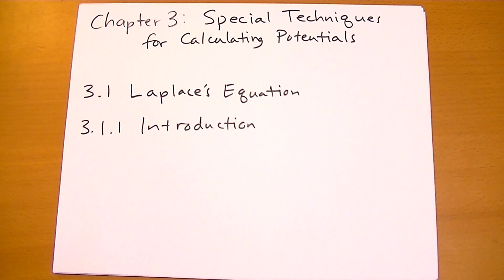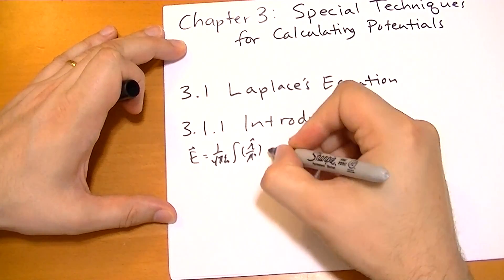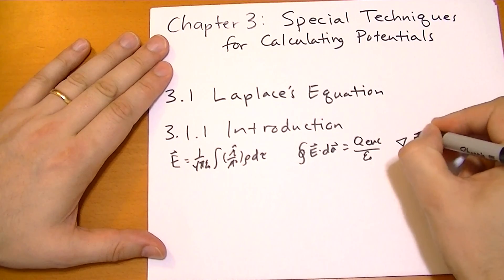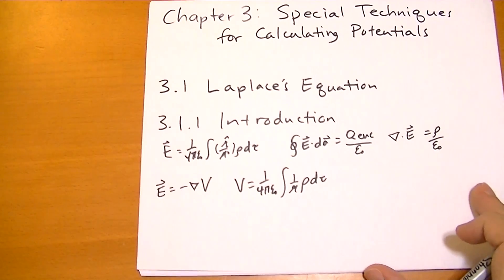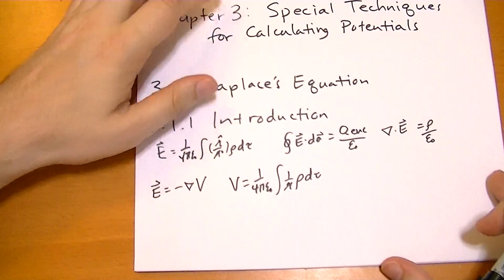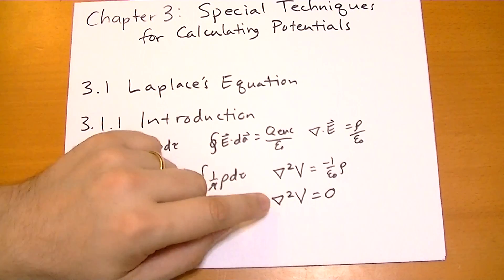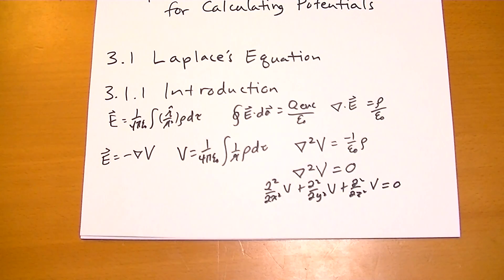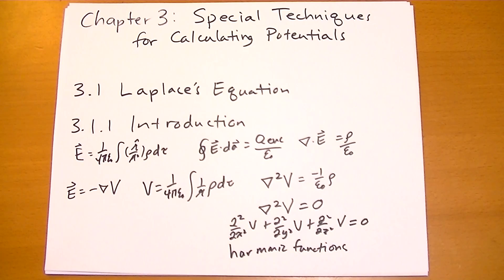3.1.1 Introduction to Laplace's Equation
Chapter 3: Special Techniques for Calculating Potentials

3.1: Laplace's Equation

3.1.1 Introduction

I briefly talk about what we're trying to accomplish by solving Laplace's Equation, and some of the challenges involved.